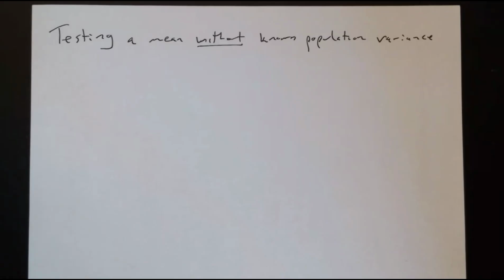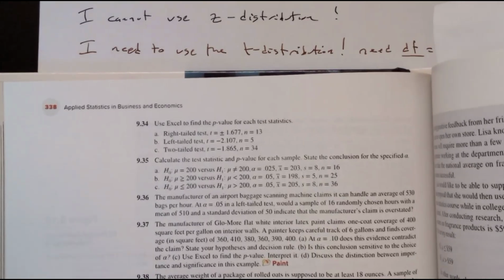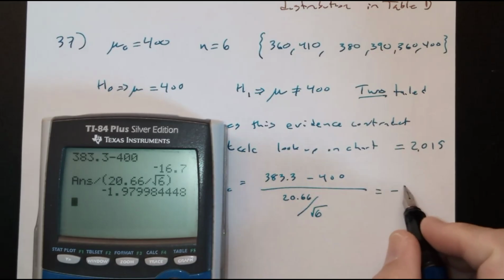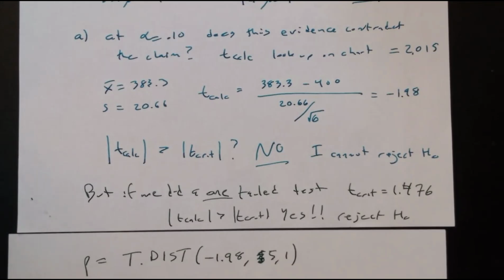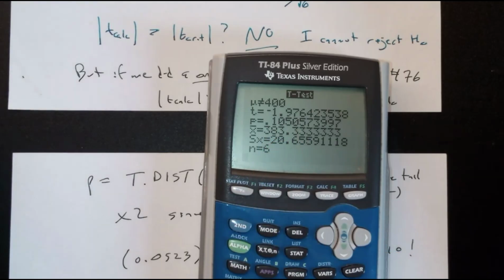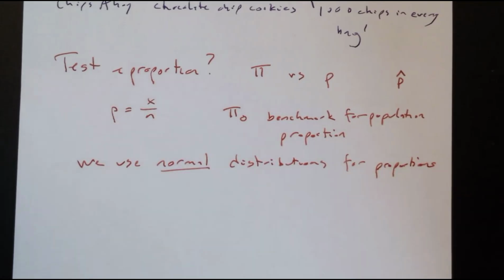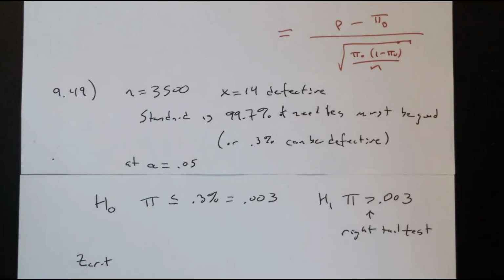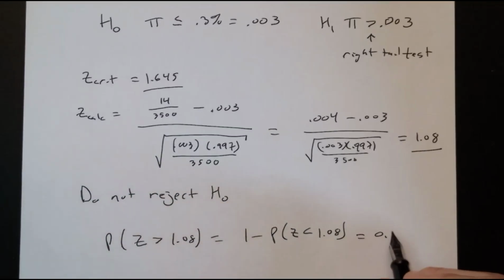SMA129 04102026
Class recording for SMA129 Business Statistics for Friday April 10, 2026